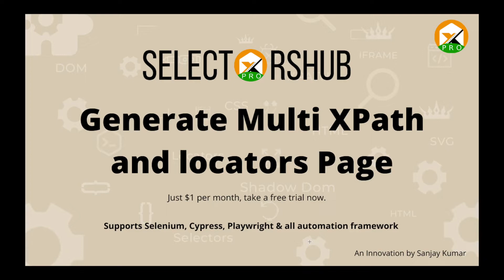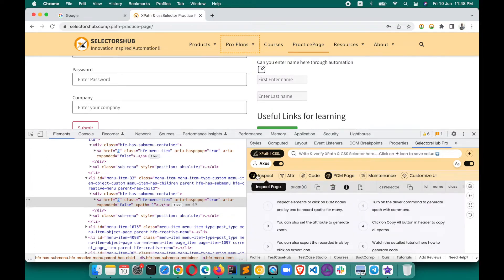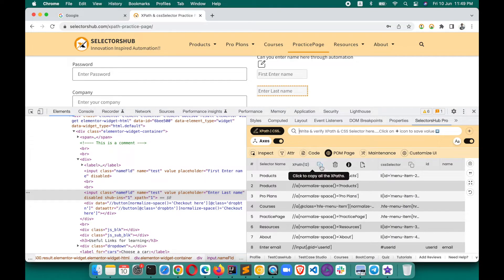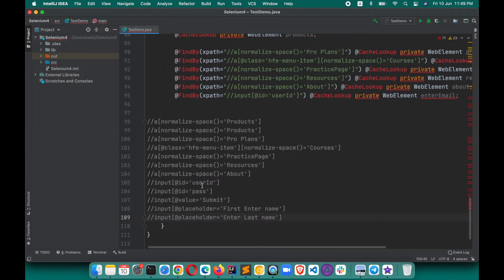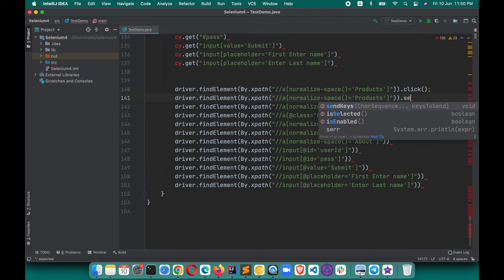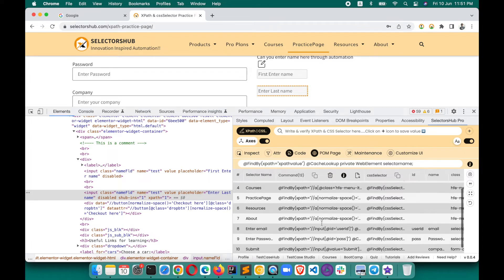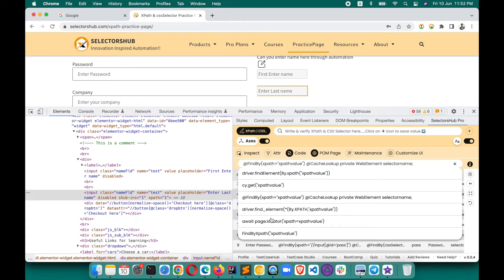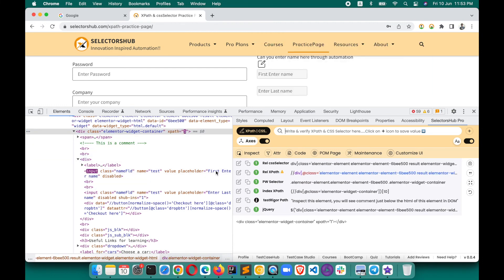SelectorsHub Pro: Generate Locators Page, XPath & CSS Selectors for multiple elements | xpath plugin